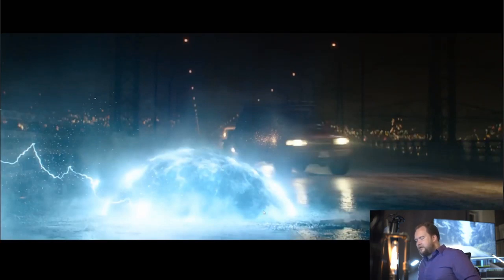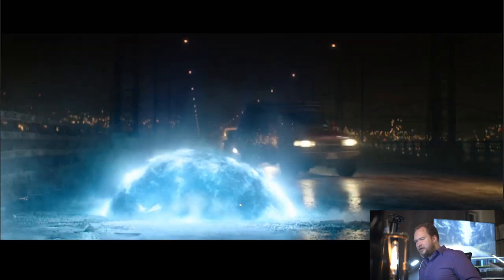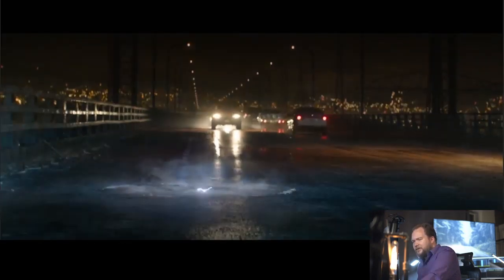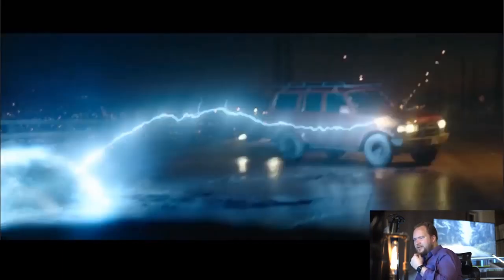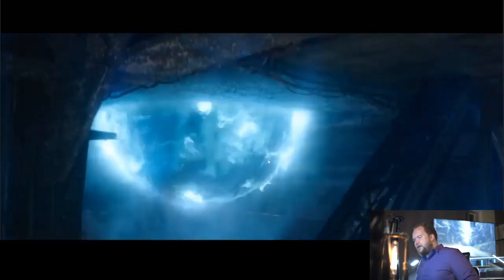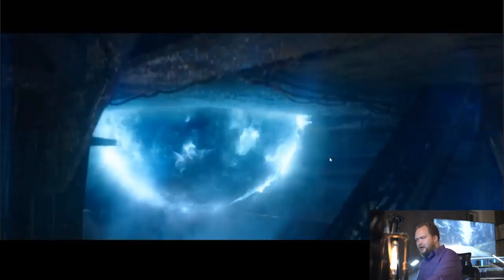Live Session @ 15th April 2020; CGI